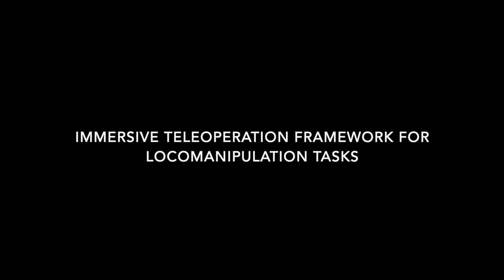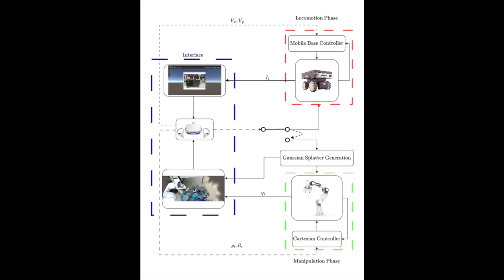Immersive Teleoperation Framework for Locomanipulation Tasks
Authors: Takuya Boehringer, Jonathan Embley-Riches, Karim Hammoud, Valerio Modugno, Dimitrios Kanoulas

Venue: IEEE 21st International Conference on Automation Science and Engineering (CASE) 2025

Description: Recent advancements in robotic loco-manipulation have leveraged Virtual Reality (VR) to enhance the precision and immersiveness of teleoperation systems, significantly outperforming traditional methods reliant on 2D camera feeds and joystick controls. Despite these advancements, challenges remain, particularly concerning user experience across different setups. This paper introduces a novel VR-based teleoperation framework designed for a robotic manipulator integrated onto a mobile platform. Central to our approach is the application of Gaussian splattering, a technique that abstracts the manipulable scene into a VR environment, thereby enabling more intuitive and immersive interactions. Users can navigate and manipulate within the virtual scene as if interacting with a real robot, enhancing both the engagement and efficacy of teleoperation tasks. An extensive user study validates our approach, demonstrating significant usability and efficiency improvements. Two-thirds (66%) of participants completed tasks faster, achieving an average time reduction of 43%. Additionally, 93% preferred the Gaussian Splat interface overall, with unanimous (100%) recommendations for future use, highlighting improvements in precision, responsiveness, and situational awareness. Finally, we demonstrate the effectiveness of our framework through real-world experiments in two distinct application scenarios, showcasing the practical capabilities and versatility of the Splat-based VR interface.